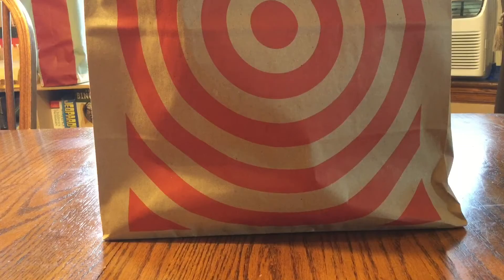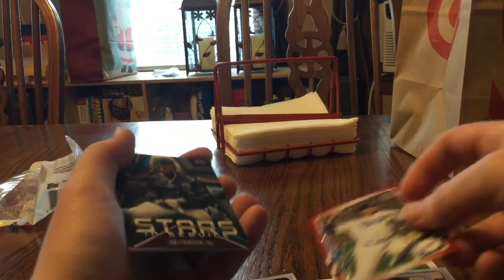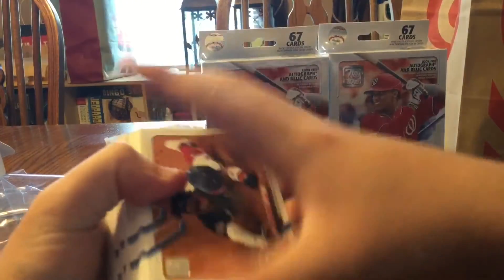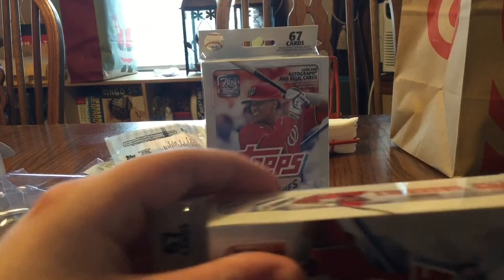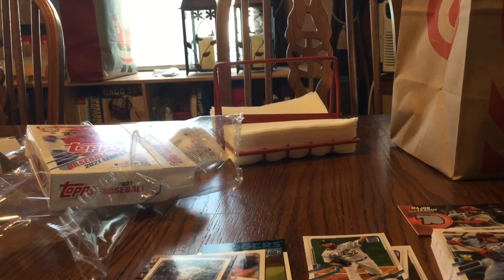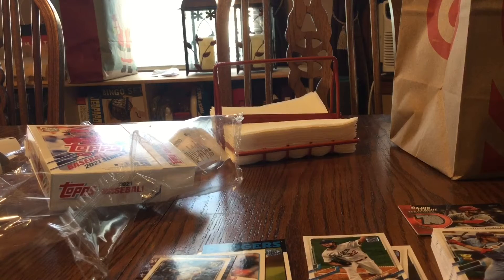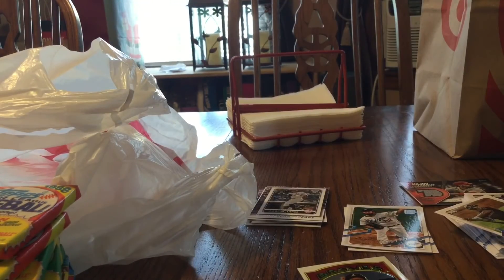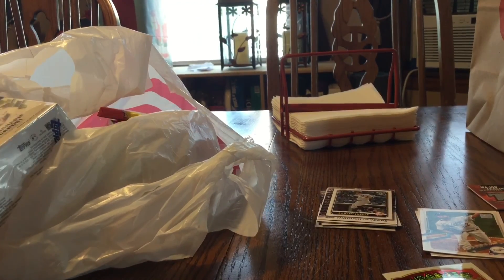Topps Tuesday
I open a variety of topps products and look for good cards